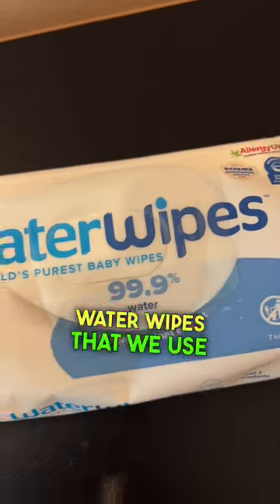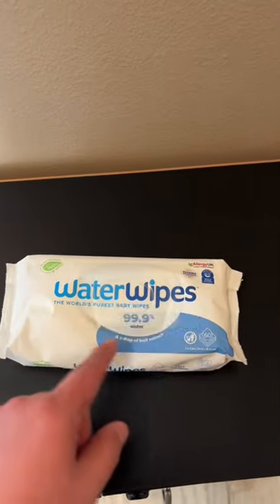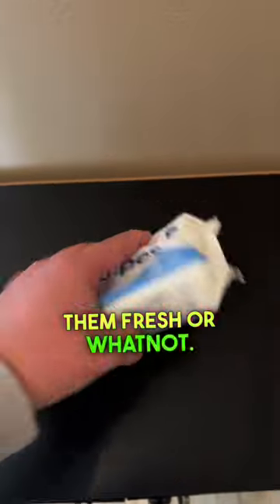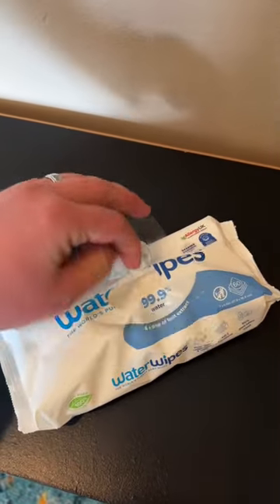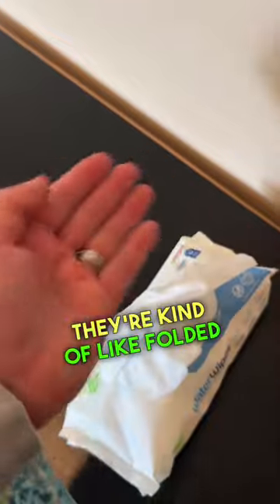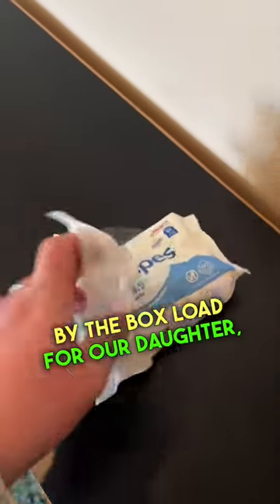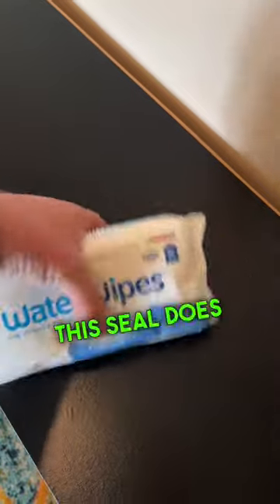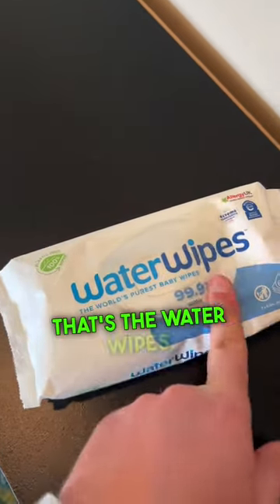Best Water Wipes For Diaper Changes & Messes!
These Water Wipes are incredibly handy. We keep them on hand in the diaper bag and my wife's purse. These are perfect for diaper changes, cleaning up messes, and cleaning up sticky hands for our daughter. There are no scents or added ingredients, and they stay moist from the first wipe to the last.